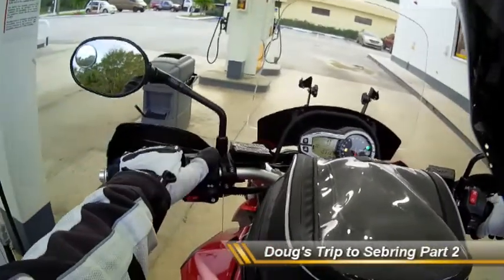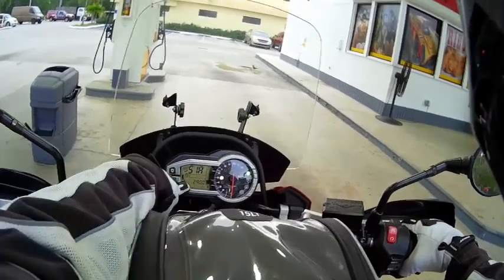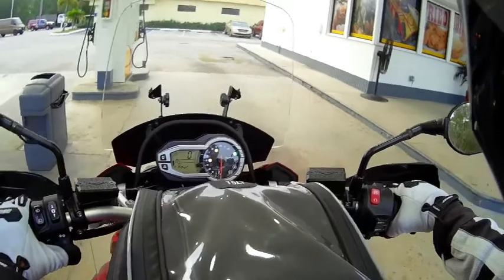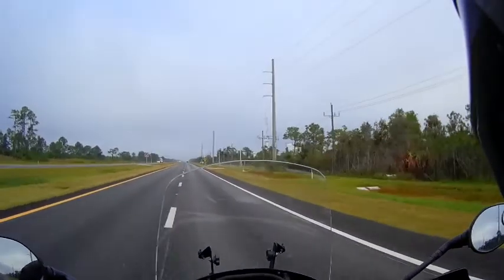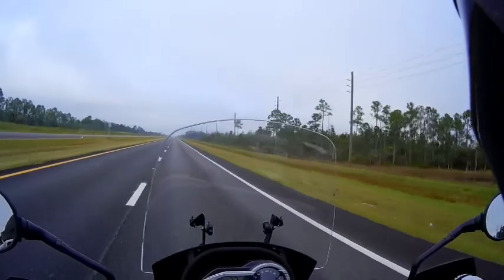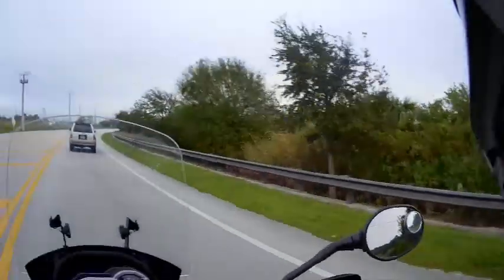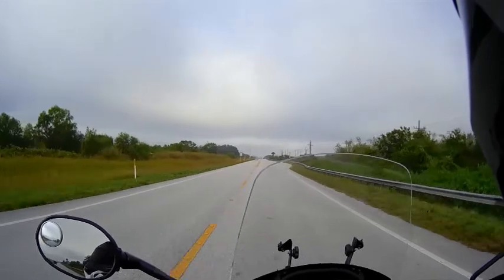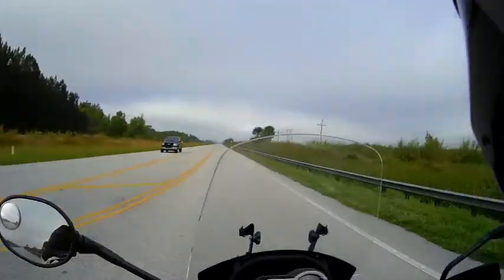SHOULD WE DO AN IRON BUTT RIDE?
Doug contemplates doing a 1000 mile, 24 hour ride.

Also:
Setting the clock on a Triumph Tiger Explorer
Cafe Racer Podcast musings
Free Indiantown!
What is a Florida Cracker?
Cliff Clavin discusses Big Taco Trucks
Wildlife Crossing
Why even raise donkeys?